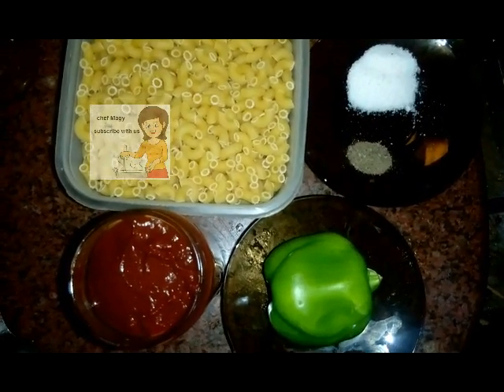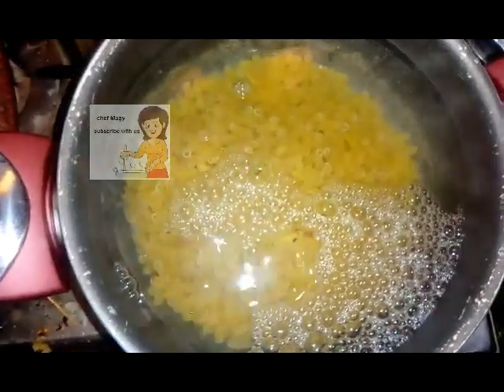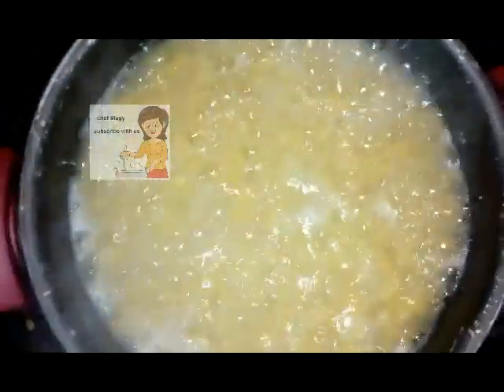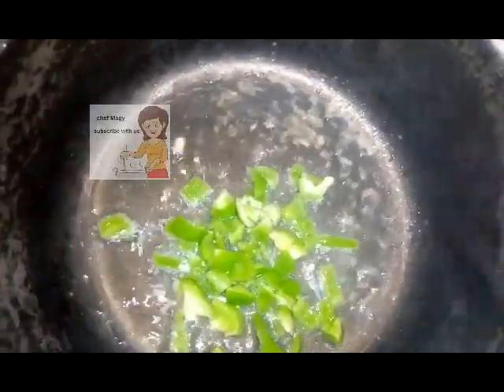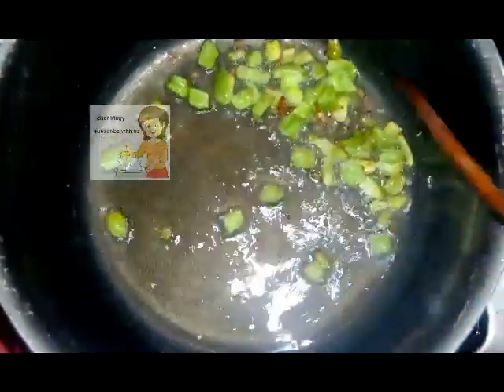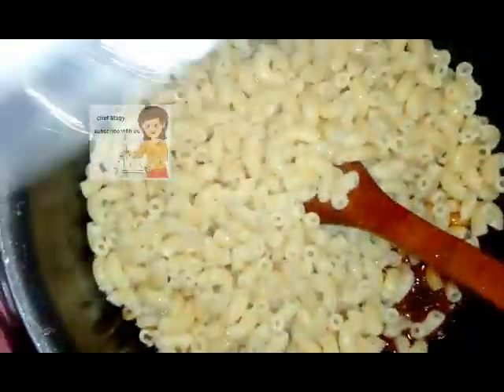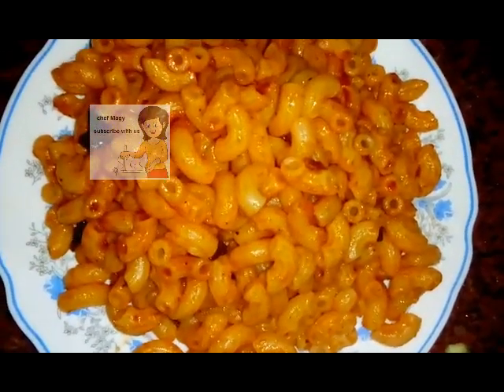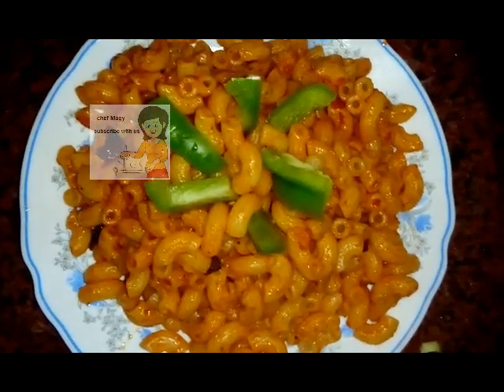PASTA WITH GREEN PEPPER / Homemade Pasta